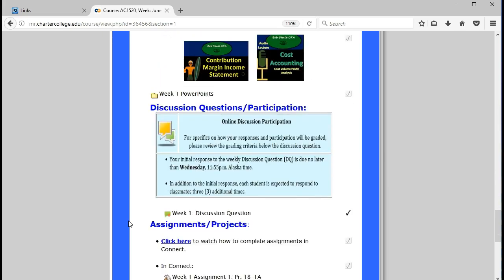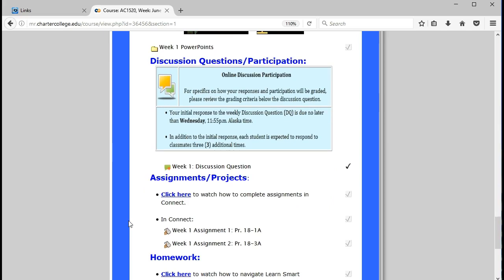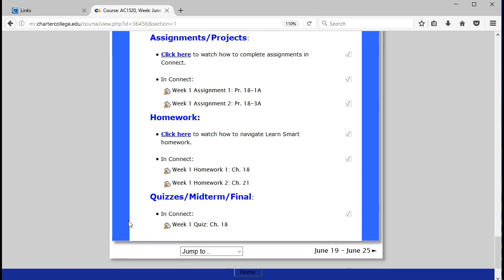Week 1 Close AC1520